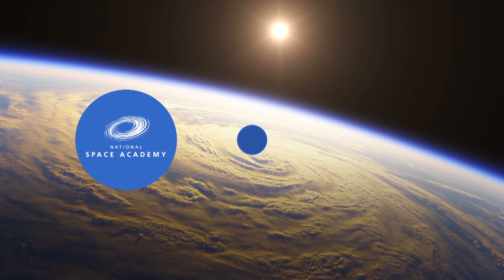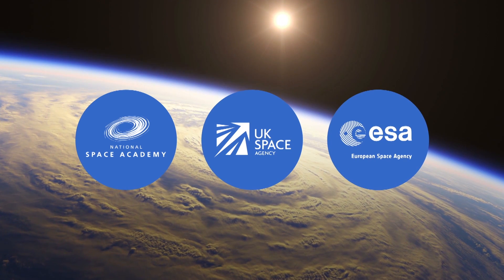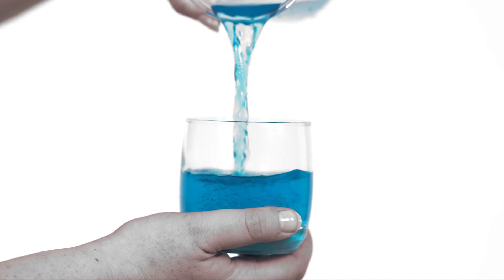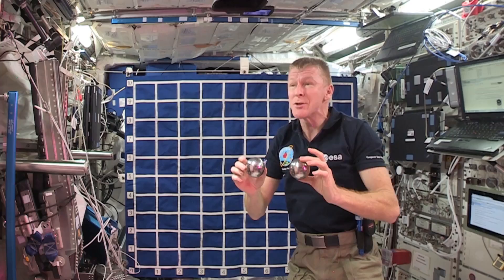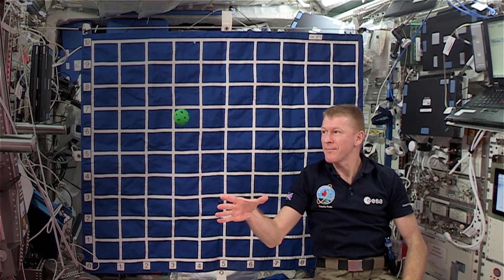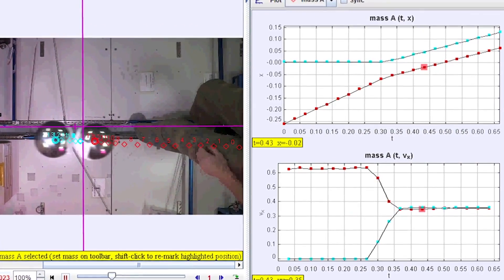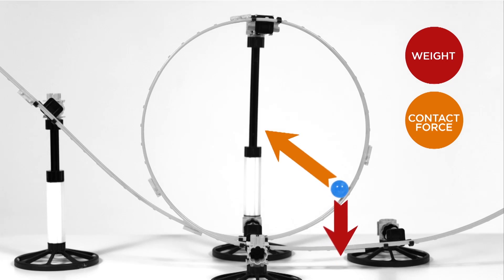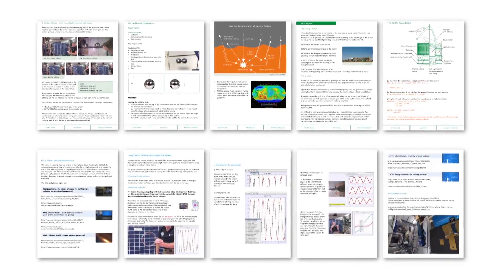Astro Academy: Principia - Introduction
In 1687 Sir Isaac Newton transformed our understanding of the laws of nature through publication of the Principia and now the National Space Academy, UK Space Agency, and European Space Agency bring you Astro Academy: Principia – a unique science education programme including:

• Orbital experiments conducted by astronaut Tim Peake aboard the International Space Station,

• Dynamic analyses of the results

• Ground-based analogue experiment guides for students and teachers

• A suite of further space science and education guides

Astro Academy: Principia is a tribute to the enduring power of Newton’s genius and insight – the applications of which are, more than three centuries later, still enabling us to better understand the world around us.

Comments are not enabled for this video as the National Space Academy will not be able to respond to them regularly.